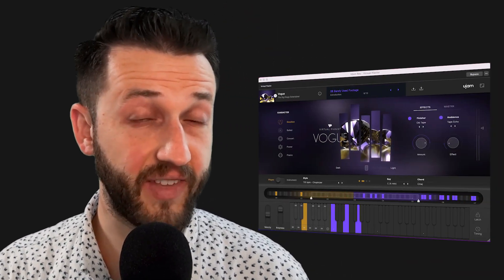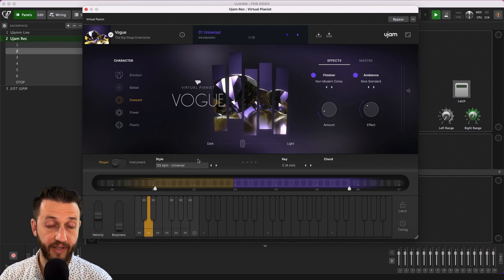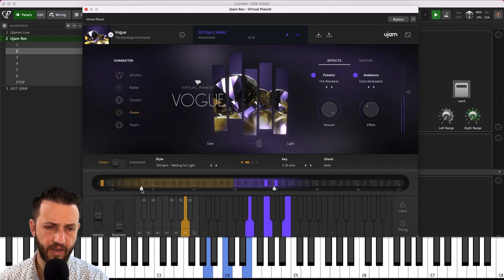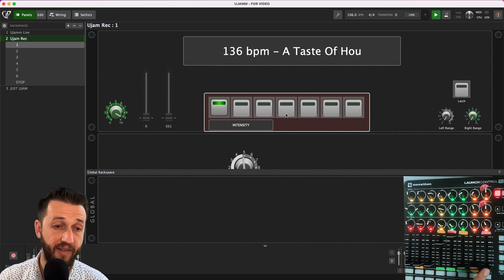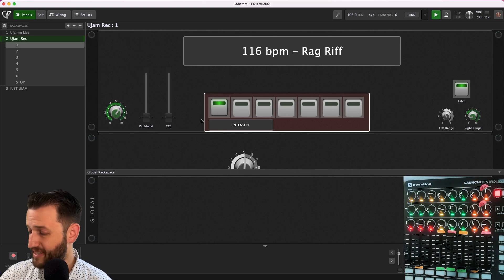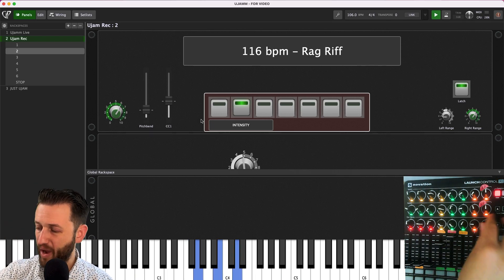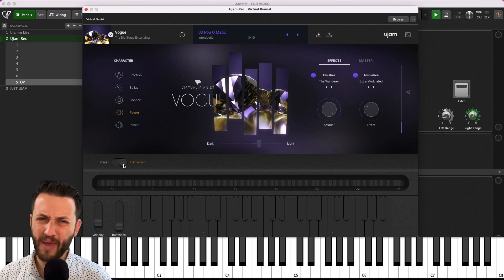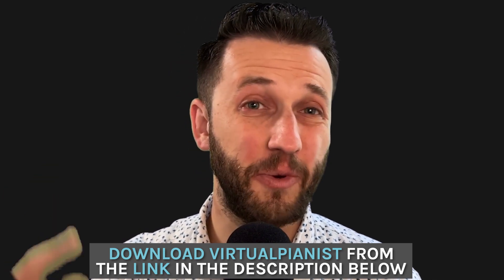Can Virtual Pianist Vogue Be Used As An Instrument? - Full Product Review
In this video, I will review the product Virtual Pianist Vogue by UJAMM and explore use cases for it as a playable instrument 🔴 Buy A Copy Of Virtual Pianist Using This

3⃣ Join One Of My Premium Courses

⏲Time Stamps⏲
0:00 - How well does Virtual Pianist Vogue Work?
0:50 - User Interface and Key Controls To "Conduct" the Plug-In
2:20 - Piano Preset Sounds and Style Demo
3:24 - Making Vogue Playable Within Gig Performer
5:08 - Playing Virtual Pianist and Arturia Mini V3 Together
8:00 - Exporting MIDI Patterns To Your DAW
8:30 - Would I Reccomend This Plug-In?